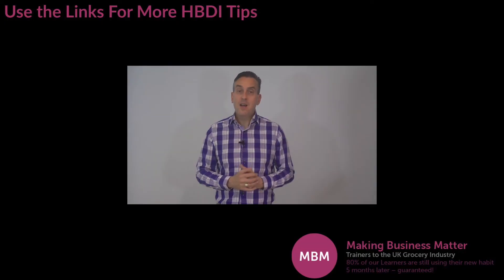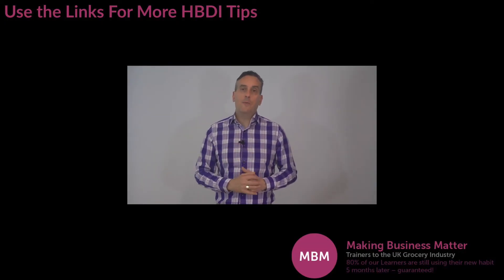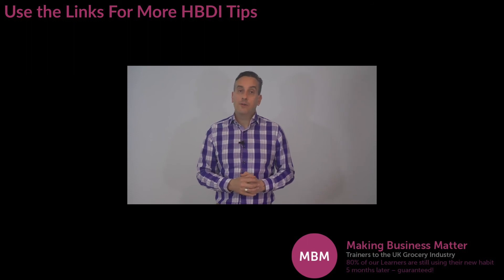HBDI Tips | HBDI Green | MBM's One Minute Videos - Sticky Learning with MBM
In this one minute video Darren from MBM discusses the HBDI Green Quadrant.

**Additional Resources to Help You Become a Better Coach:**

### 🎯 **Training Courses**

📍Relevant training course 👉

📍Explore our **[Training Courses] – Tailored to help you develop the skills you need to become a better coach, leader, mentor, and more.

### 🇬🇧 **Training Courses Available in the UK**

If you're based in the UK, check out our full list of **[available training courses]

The HBDI Herman Brain Dominance Instrument is a psychometric assessment and a fantastic metaphoric model of how the brain works. By understanding your profile, you can better understand how you prefer to think, learn, communicate and make decisions. Let’s talk about the HBDI Green Quadrant.

My name is Darren and you’re at the home of Sticky Learning – MBM – Trainers to the UK Grocery Industry.

The HBDI model is made up of four quadrants that represent the brain. They are labeled A to D and colour coded, blue, green, red and yellow. In this video we explore quadrant B, the HBDI Green quadrant, and lower left-hand side of the brain.

The HBDI Green quadrant is the ‘form’ based area of the brain. Those with a high preference here have a have a strong organised and sequential side. They are planned, and detailed in their approach, often wanting a plan of how we get there and a desire to know the next steps. These 3 facts will help you understand the HBDI Green even better:

• A famous green is our Queen.
• A typical green profession is a Project Manager.
• Greens are interested in the ‘When’ of given situations.

It is worth noting we can all ‘use’ all four quadrants. We do however have preferences and these preferences can change depending on the situation we are in.